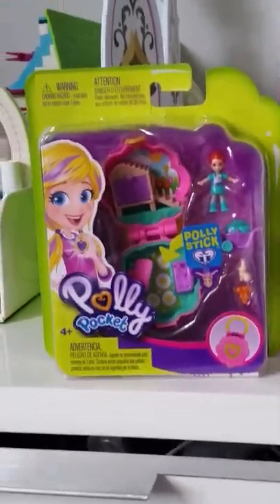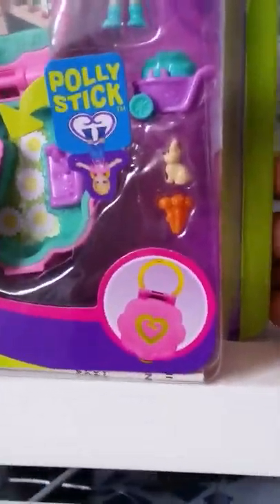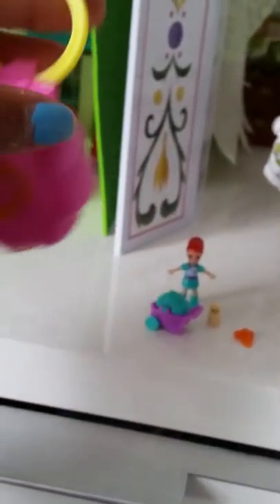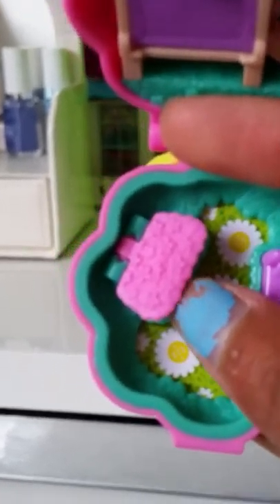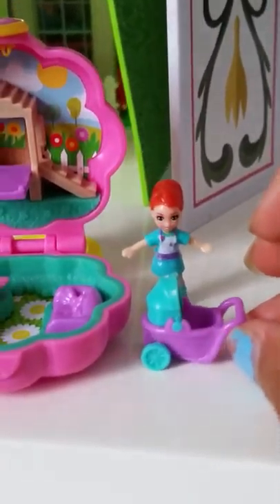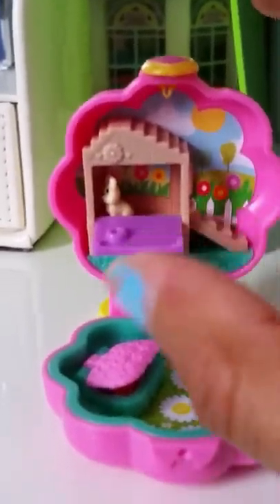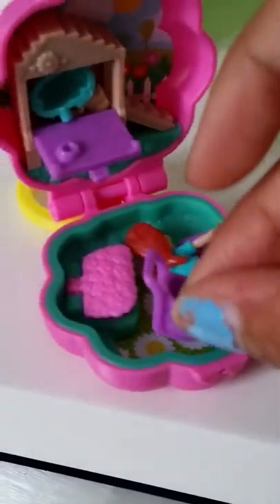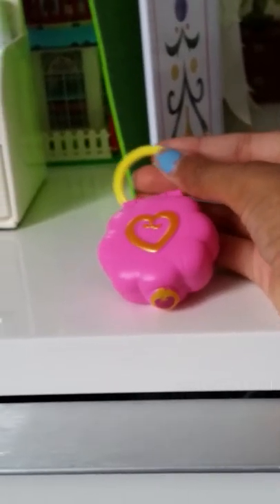Polly Pocket Bunny playset review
Absolutely adorable! :)